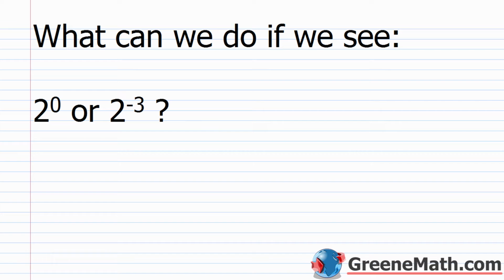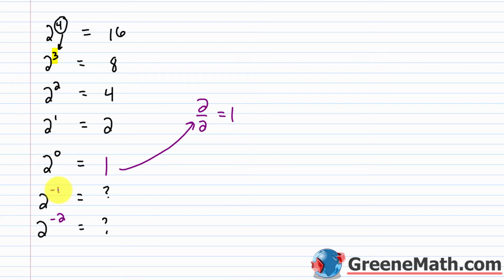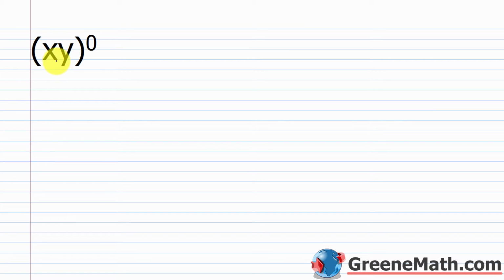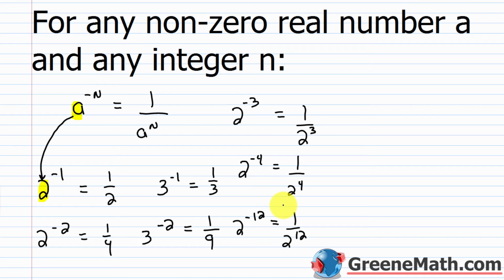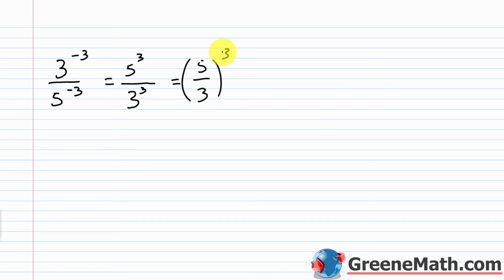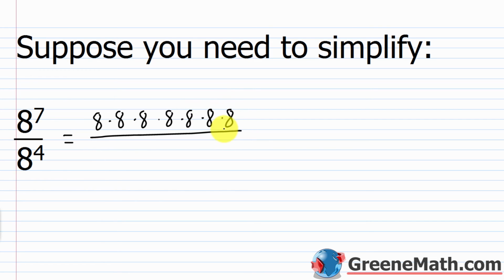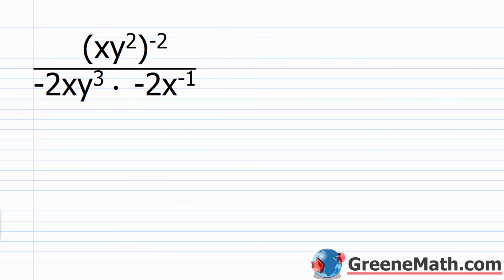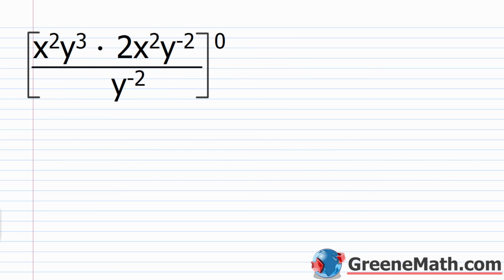Algebra 1 Lesson #27 How to Use the Quotient Rule for Exponents | Simplify Negative Exponents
In this lesson, we will learn the quotient rule for exponents, which allows us to quickly simplify the quotient of two exponential expressions when the base is the same. Here, we will keep the base the same and subtract the exponent in the denominator away from the exponent in the numerator. Additionally, we will learn how to simplify when negative integer exponents are involved. A negative exponent tells us to drag the base across the fraction bar and change the exponent to a positive value.